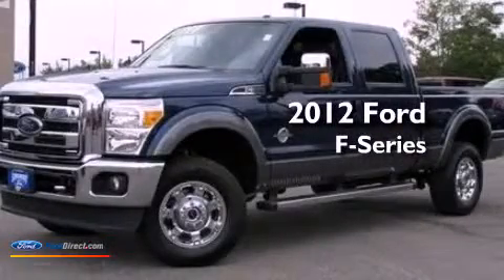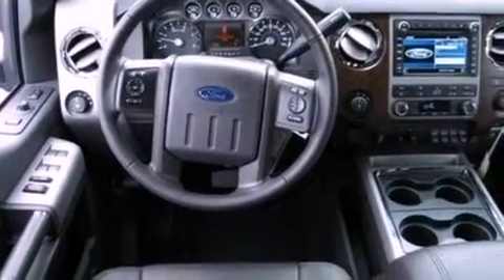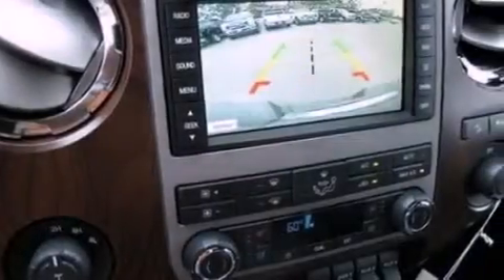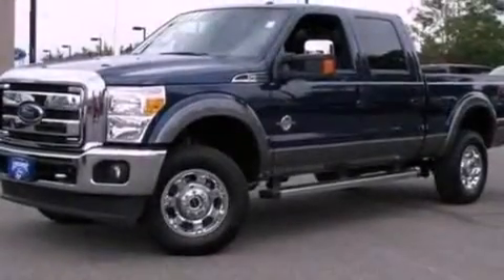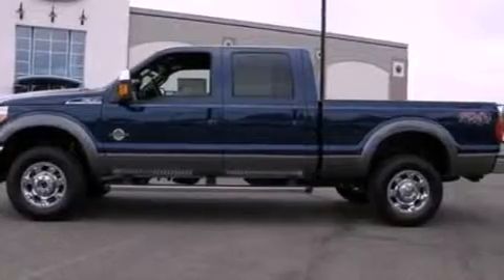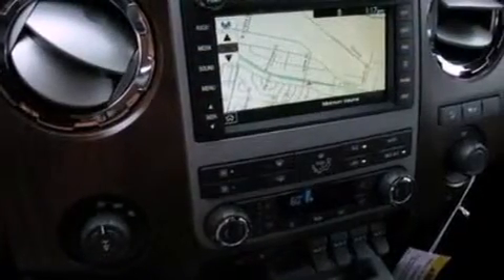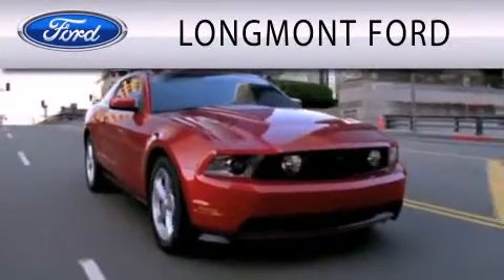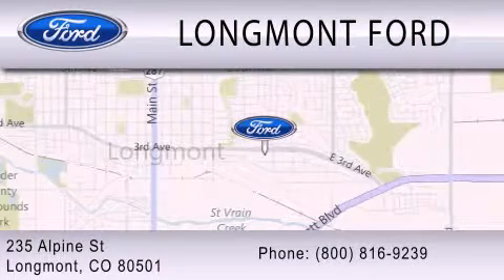2012 Ford F-Series Longmont CO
Year : 2012
 Make : Ford
 Model : F-Series
 Engine : 6.7L V8 32V DDI OHV TURBO DIESEL
 Trans . : 6-SPEED AUTOMATIC
 Exterior : DARK BLUE PEARL METALLIC
 Miles : 7
 Interior : BLACK
 Stock : 2T745